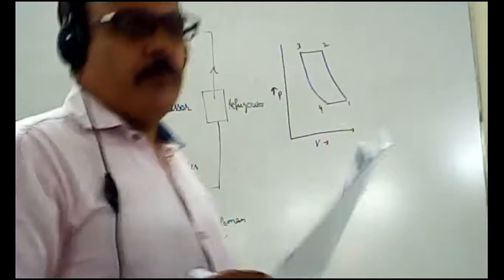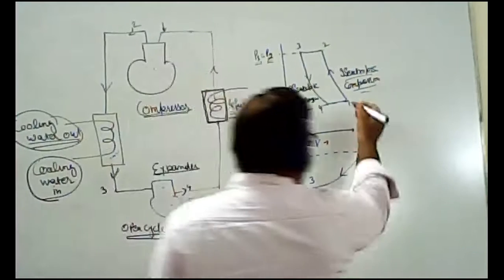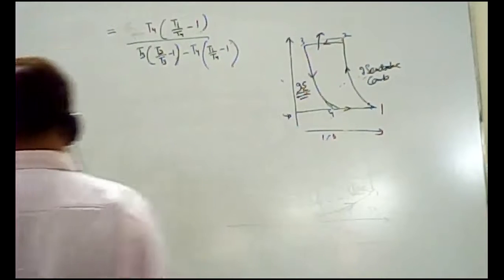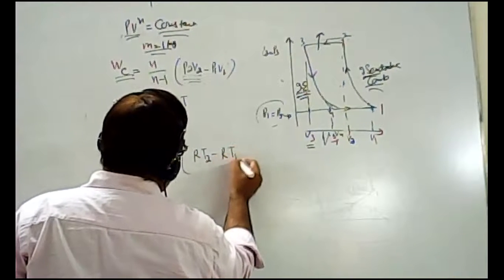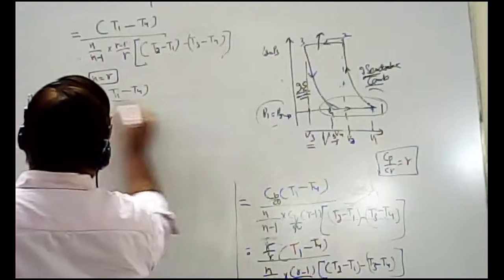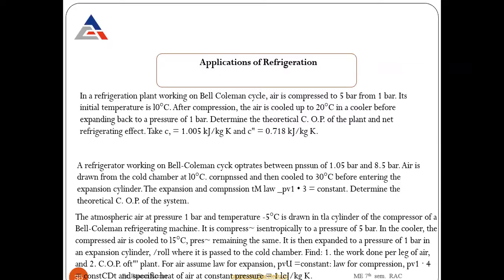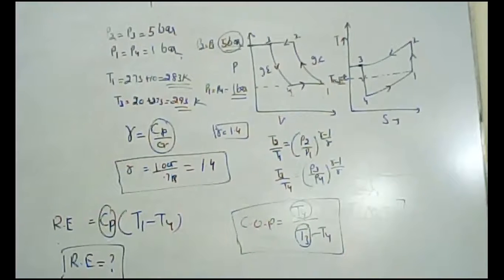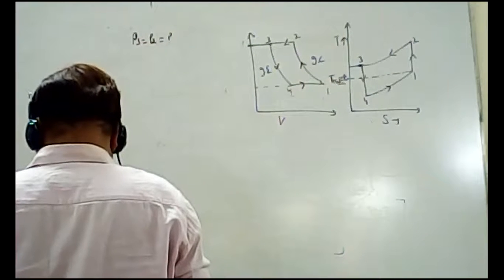bell clleman cycle